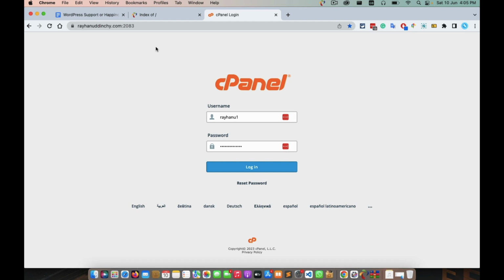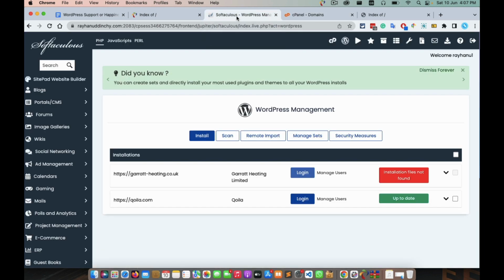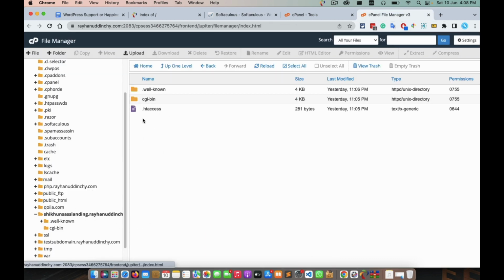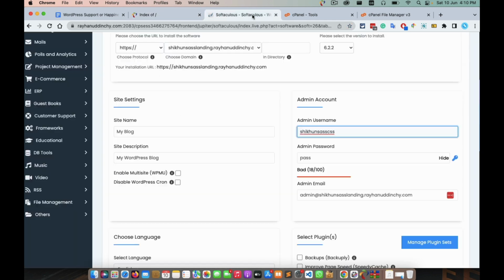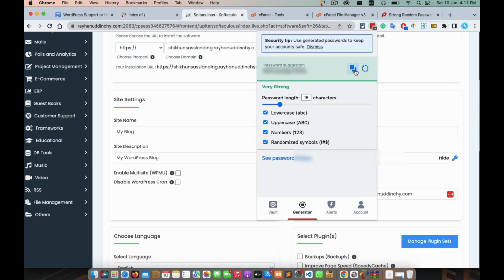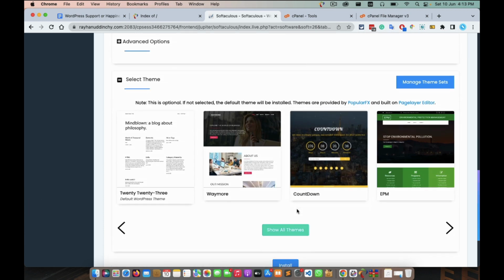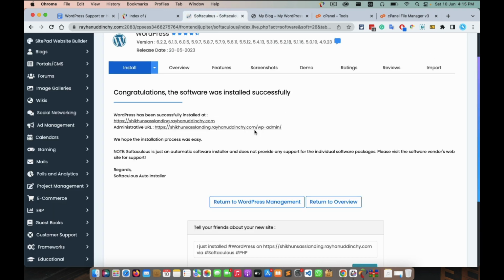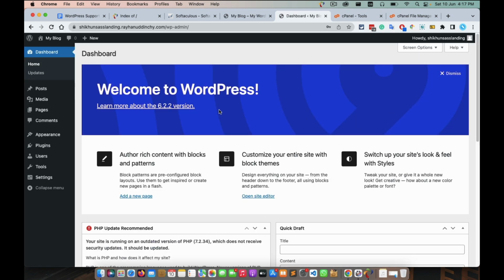How to install WordPress site in cPanel by Softaculous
In this tutorial, we'll show you how to install WordPress in cPanel using Softaculous. Softaculous is a powerful tool that can help you quickly and easily install WordPress on your website. With just a few clicks, you can have a fully functional WordPress site up and running in no time!

To get started, log in to your cPanel account and navigate to the Softaculous Apps Installer. From there, you can select WordPress from the list of available applications and follow the prompts to complete the installation process.

We'll walk you through each step of the process, from selecting your domain name and setting up your admin account to customizing your site's appearance and installing plugins and themes. Whether you're new to WordPress or just looking for a faster, easier way to install it, this tutorial is perfect for you!

So if you're ready to get started with WordPress in cPanel using Softaculous, be sure to check out our video tutorial today!